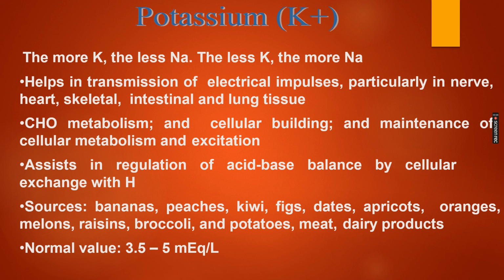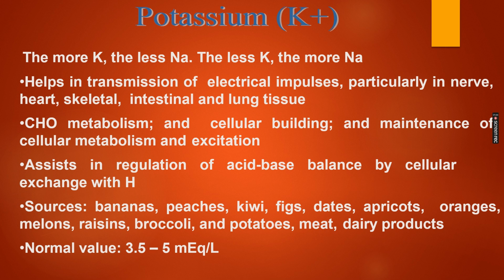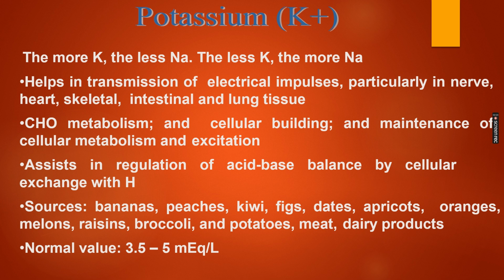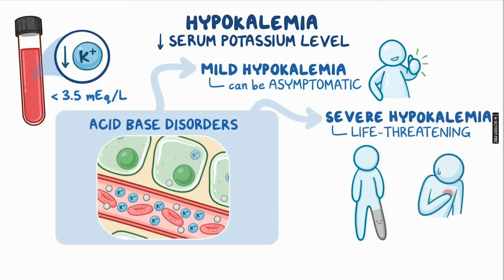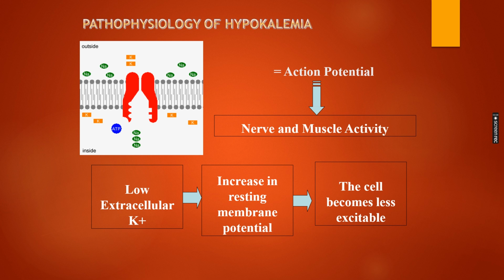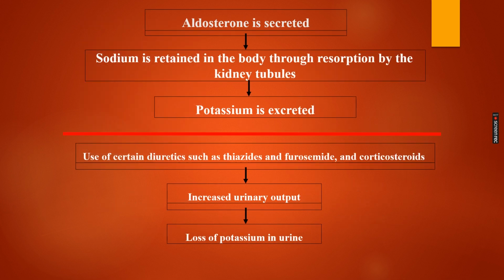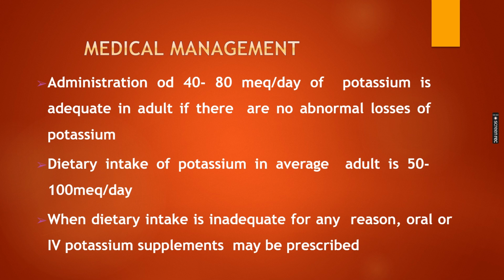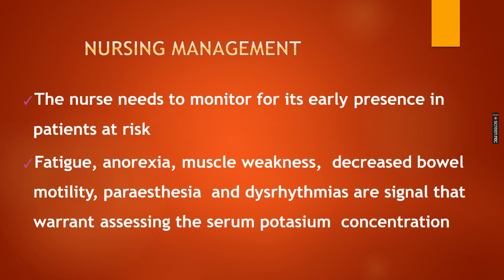hypokalemia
hypokalemia, definition, causes, pathophysiology, sign and symptoms, treatment and nursing management